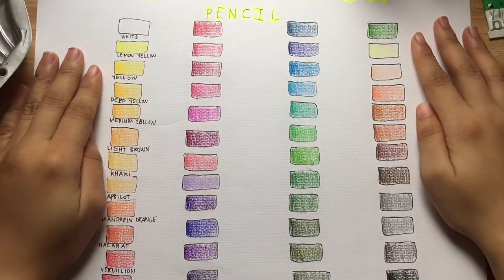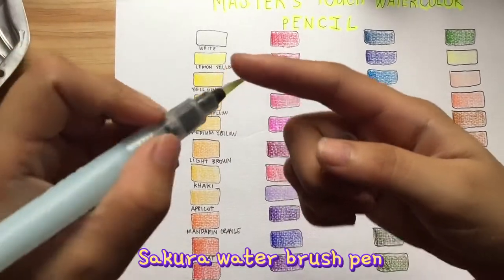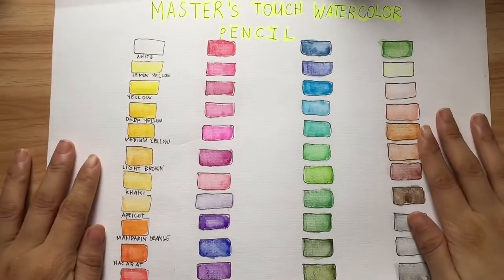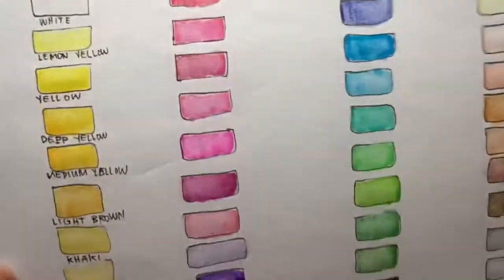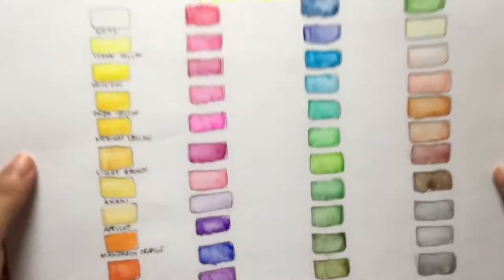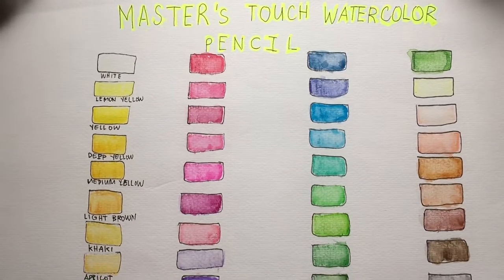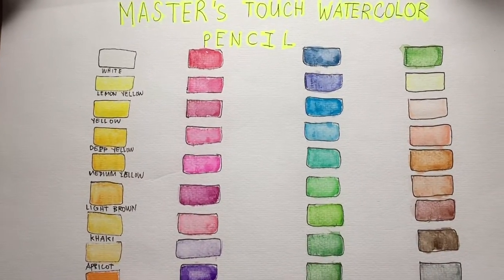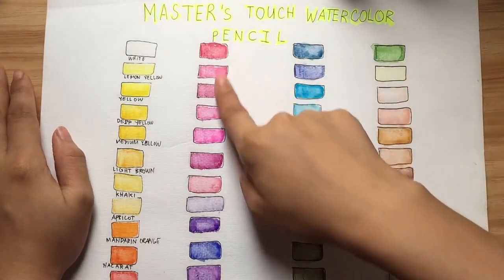Watercolor pencil (master’s touch) | Review| Color swatches | HD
Material used:

Micron sakura pen
Master’s touch watercolor pencil
Watercolor paper (fabriano)
Sakura water brush pen

                    Art acc: lifeailys